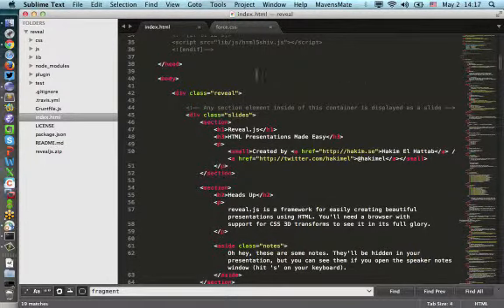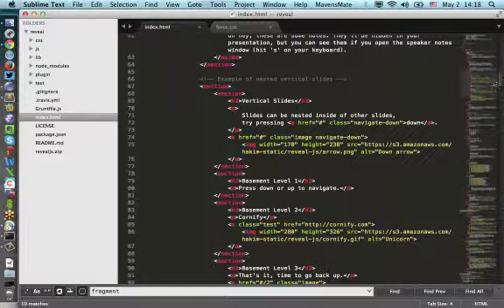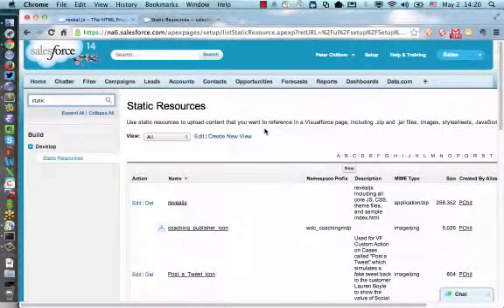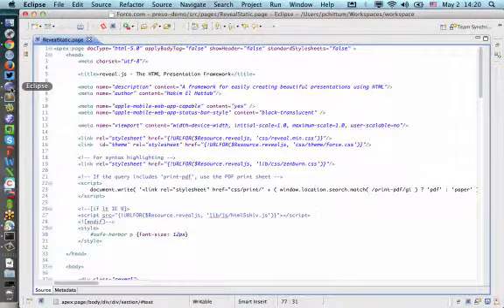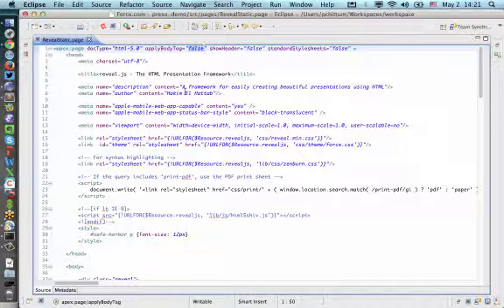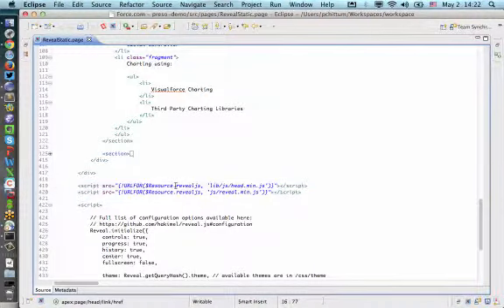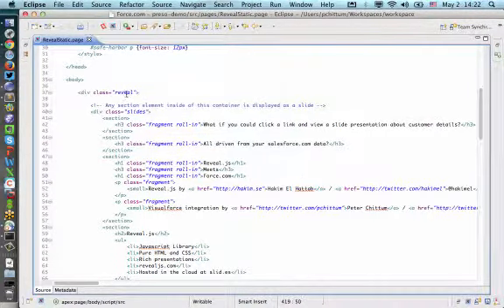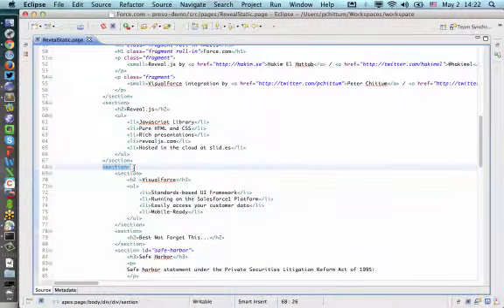RevealJS on Force.com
Basic steps in code and config to get RevealJS working on the salesforce.com's Force.com in a Visualforce page container.